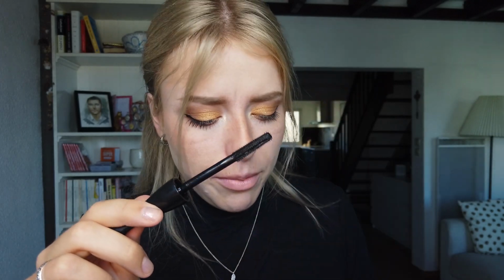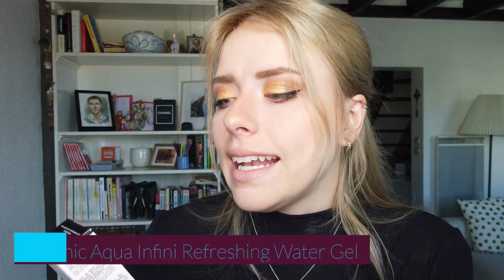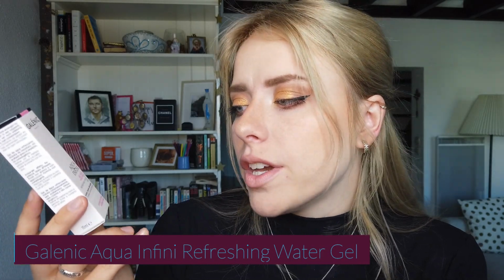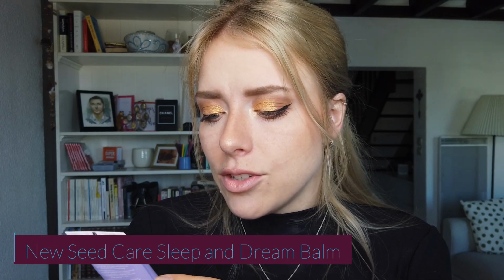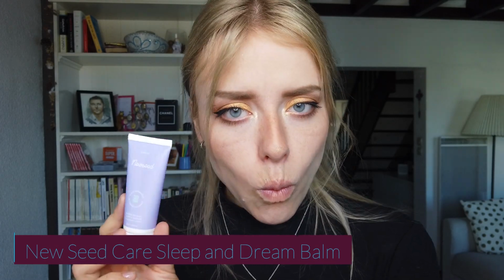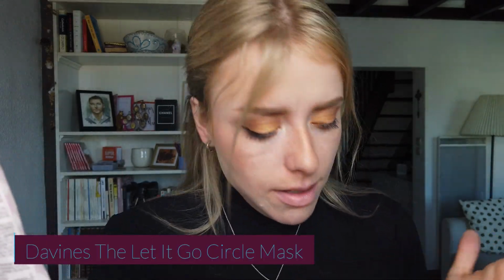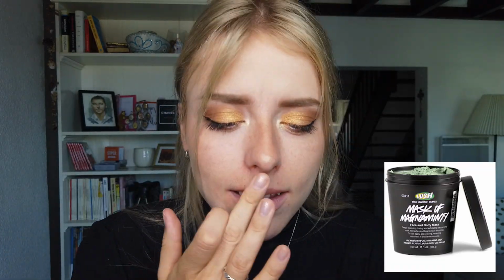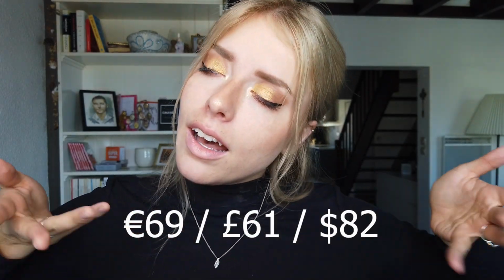BIRCHBOX SEPTEMBER 2020 UNBOXING AND REVIEW | SLAVIC CHIC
Today I am reviewing and opening the September 2020 French Birchbox (HOW IS IT ALREADY SEPTEMBER?? WHAT IS THIS YEAR??). Is it any good? Is it worth the cost? Is it the best Birchbox ever? Wait and see ;)

In this video:

🍂 Mac In Extreme Dimension 3D Black Mascara and 15 Euro Giftcard
🍂 New Seed Care Sleep and Dream Body Balm
🍂 Thierry Mugler Angel Nova Perfume